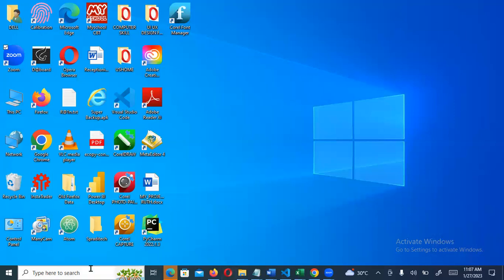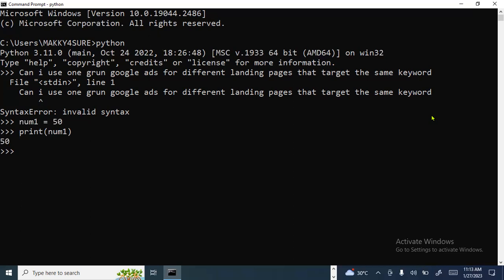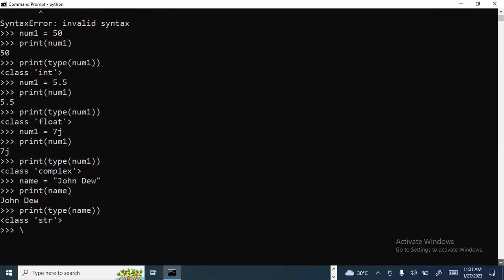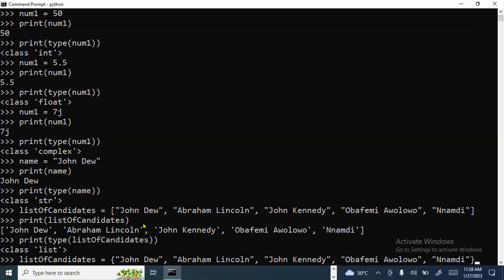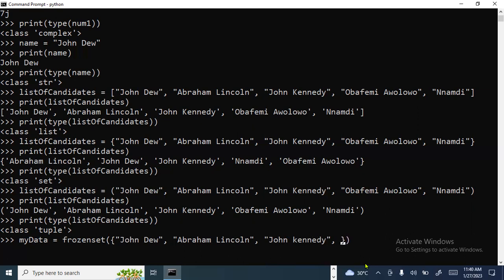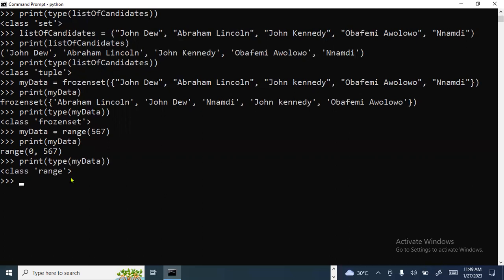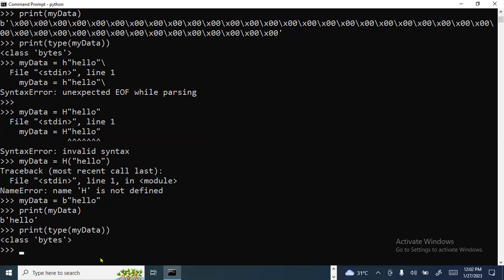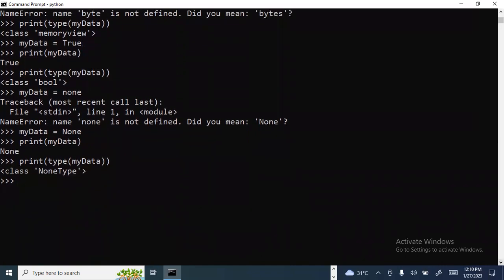Python for Data Analytics: Data Types in Python